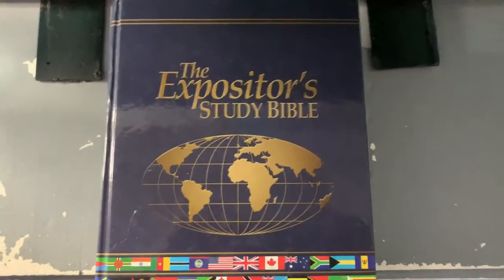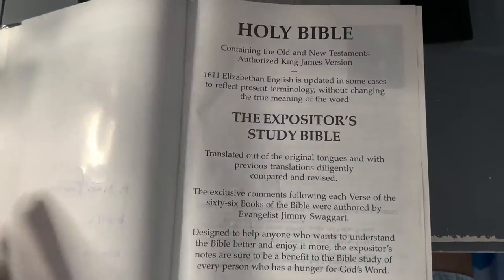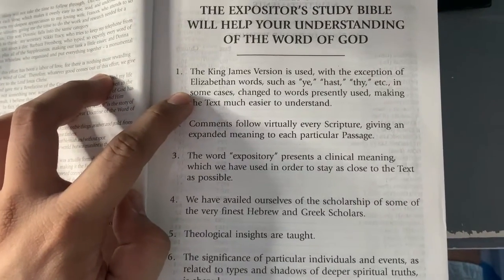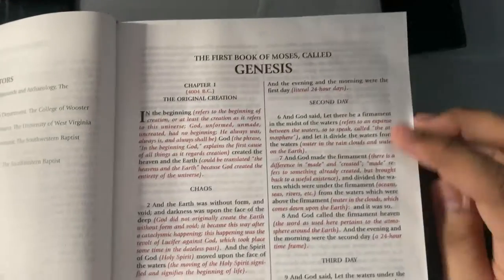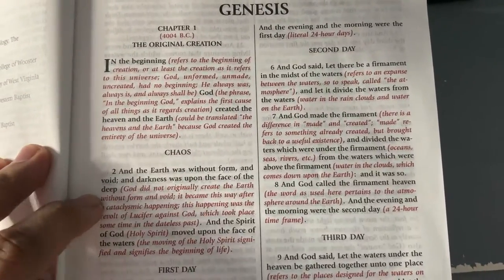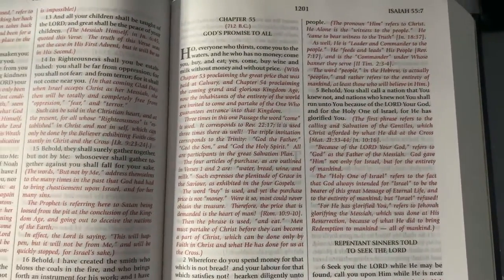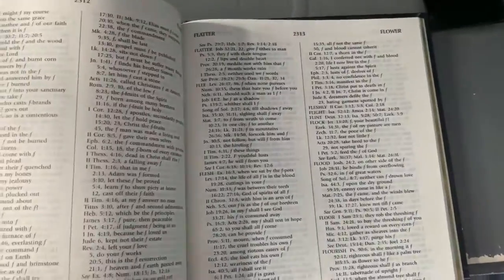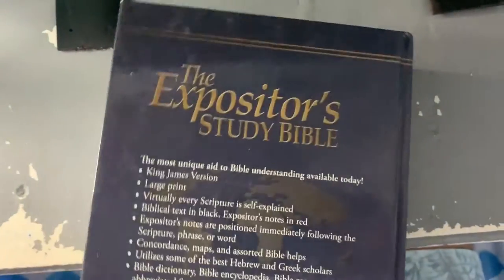BIBLE REVIEW: The Expositor's Study Bible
Hey, there it's your Boy KarlyBoy!

✔Are you a person that likes to read instead of watching? i got that covered for you!

✔Listen to My Podcast: Download Castbox and Search for: KarlyBoy